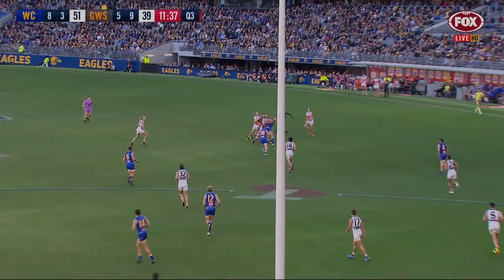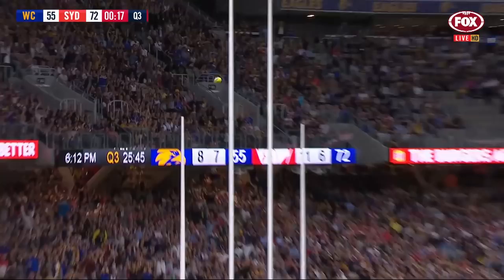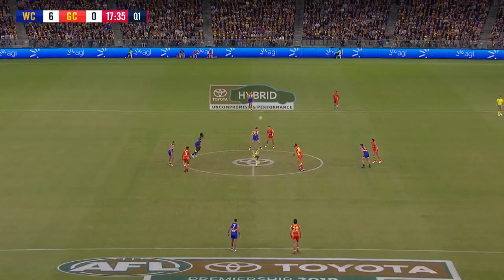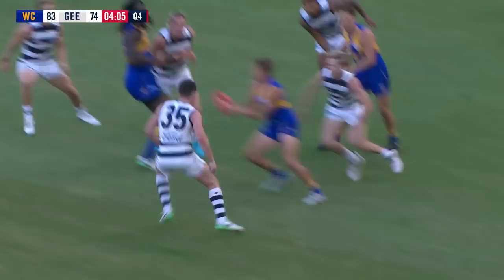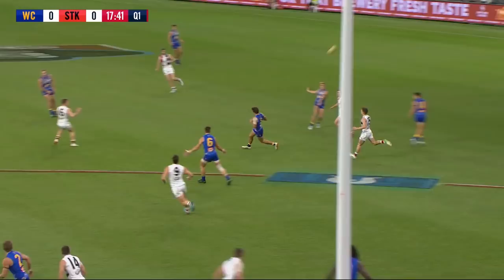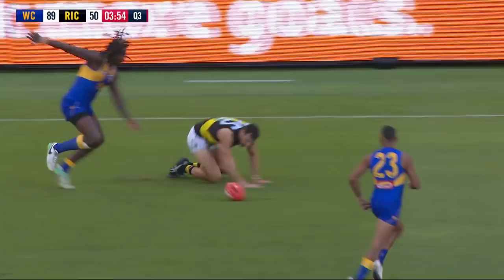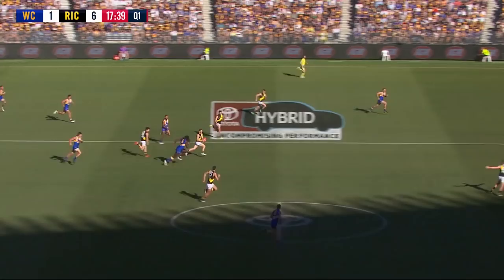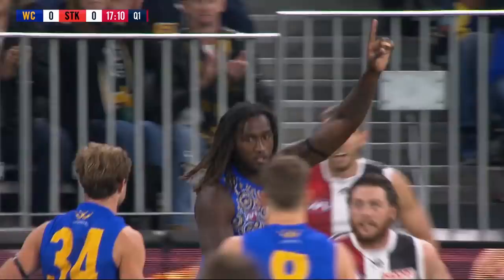Best of 2018 - Naitanui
Despite playing limited minutes, Nic was straight back into being one of the most influential rucks in the competition and provided invaluable coaching expertise during the finals series